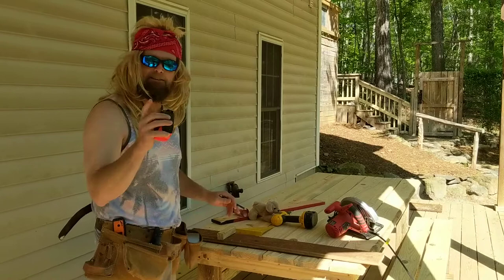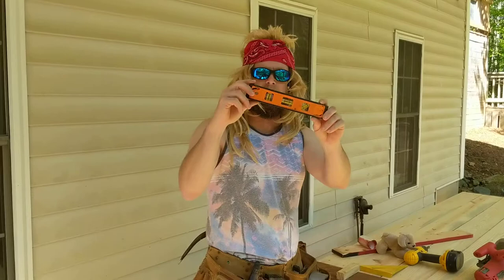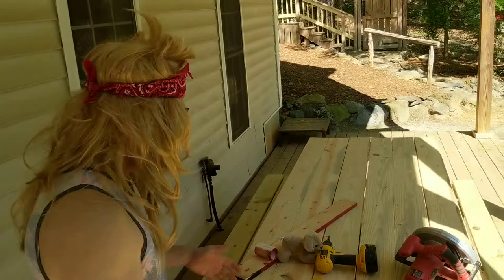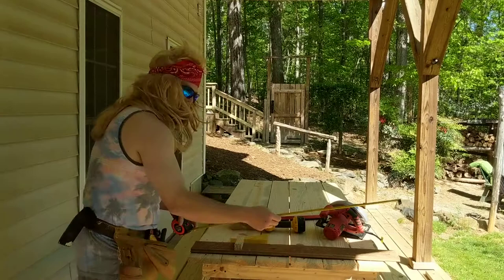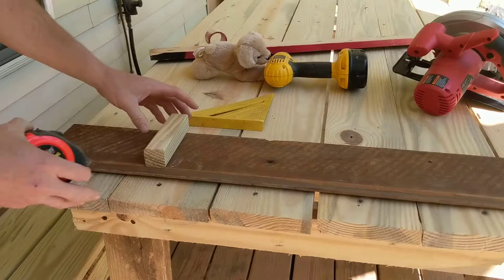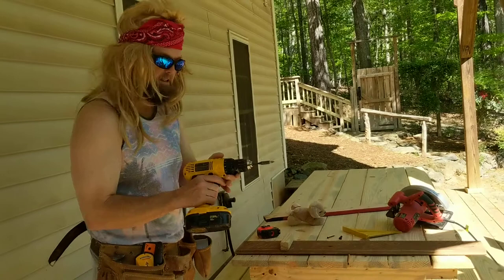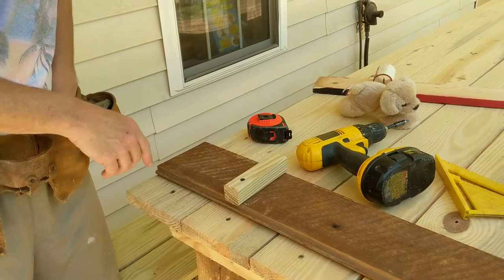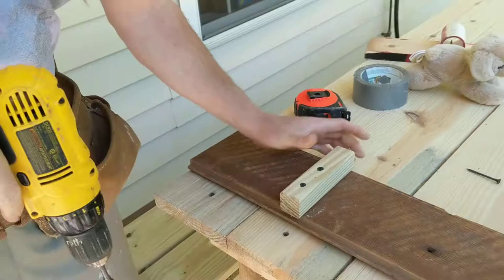Jim Shorts Fitness Guru: Stomp Board